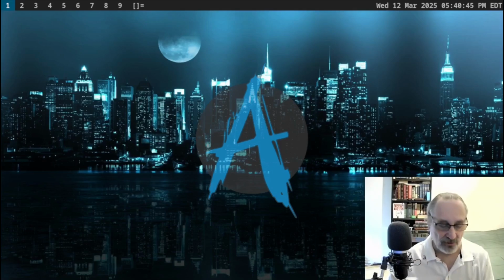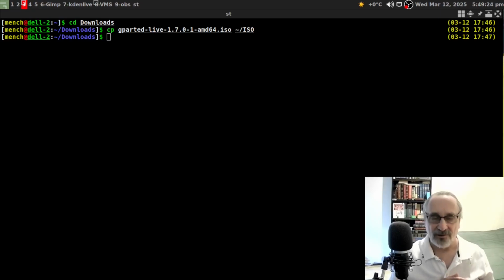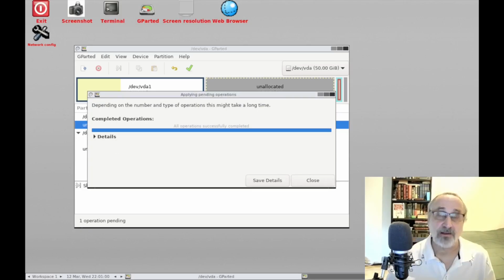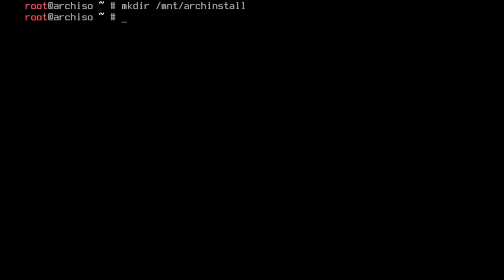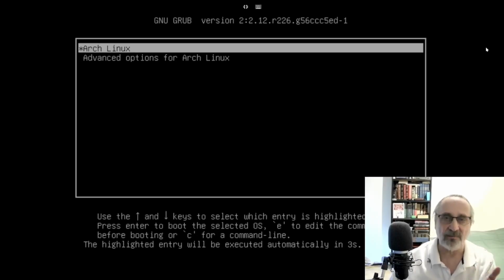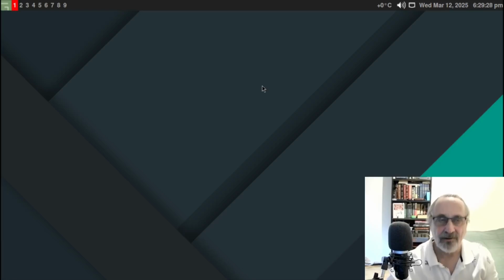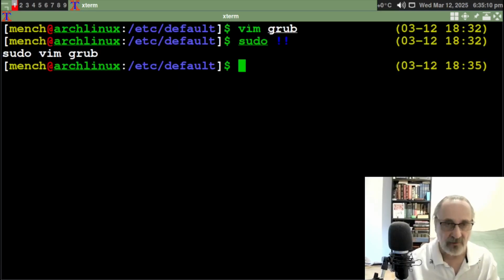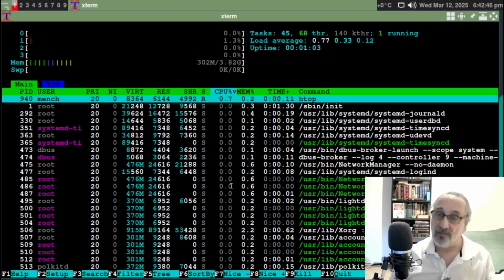Dual Boot Debian & Arch Linux EASY to follow guide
How to dual boot Arch Linux to an existing Debian installation
Timestamps:
00:00  Intro
00:17  Debian VM
02:37  Download Gparted
04:59  Boot to Gparted ISO
06:27  Partition Drive
08:43  Boot to Arch ISO
09:32  Prepare new partition
12:17  Arch base install
15:31  Boot to base Arch
15:57  Arch post install
17:36  Boot to finished Arch
19:04  Where is Debian install
23:18  Boot to Debian
24:41  Reboot to Debian
25:19  Boot to Arch
26:28  Wrap up